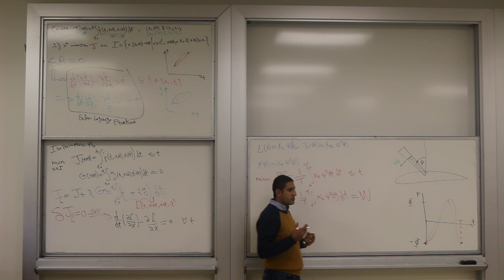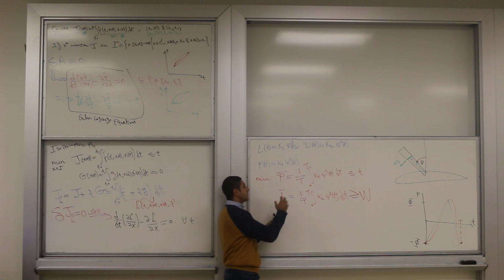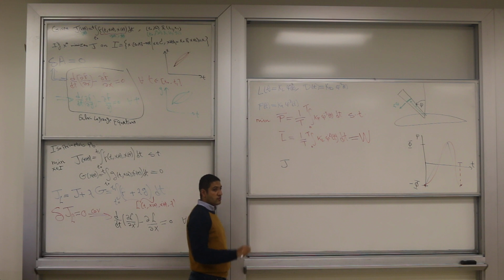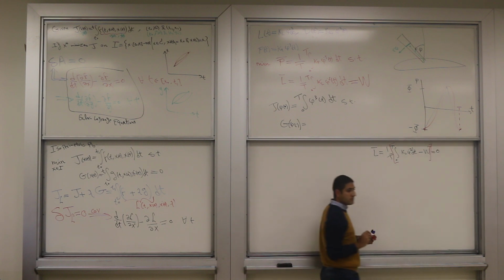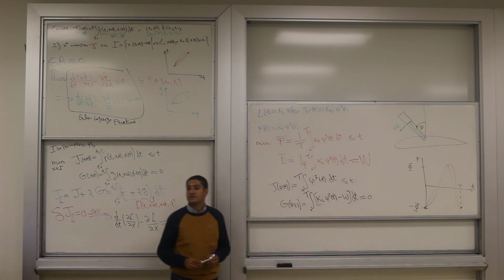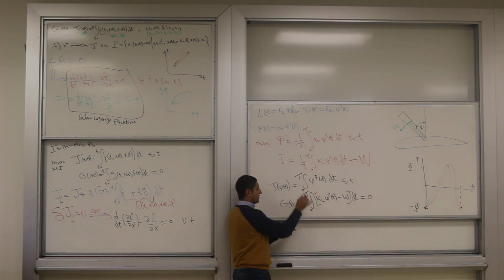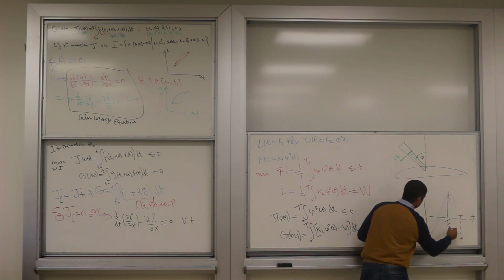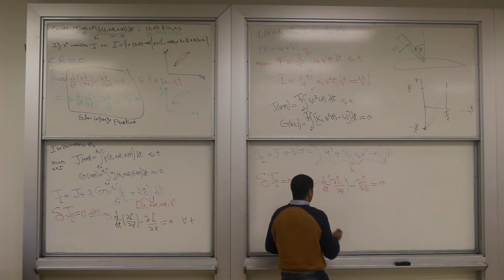Lecture 13. Calculus of Variations Continued Part 2